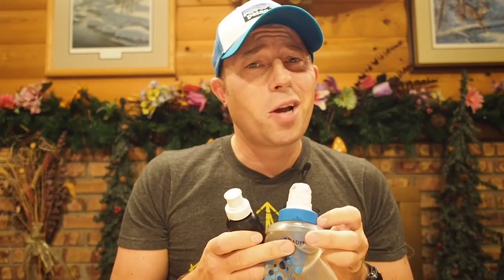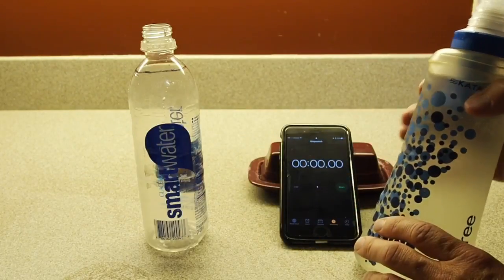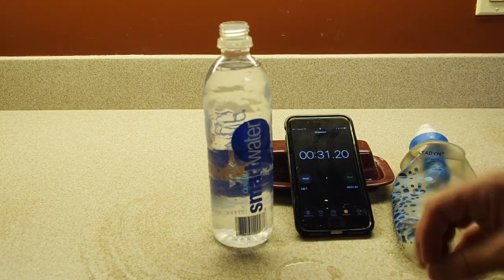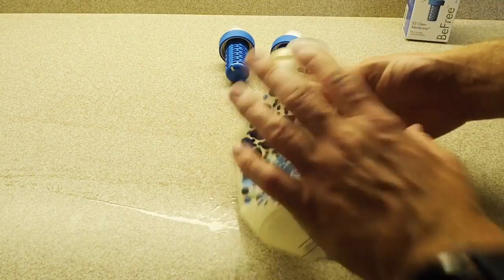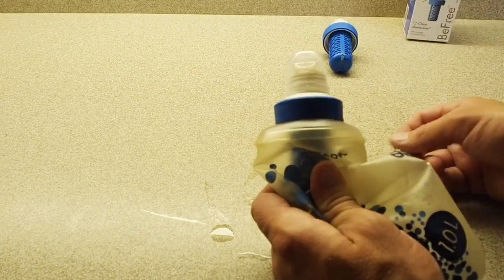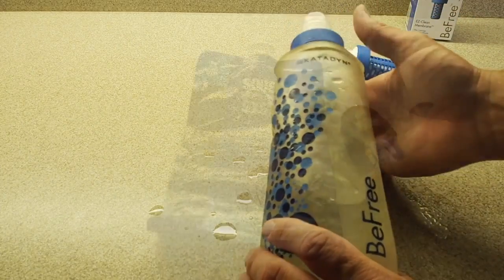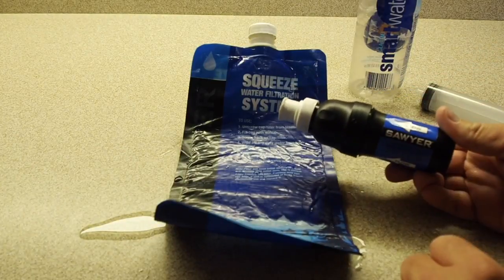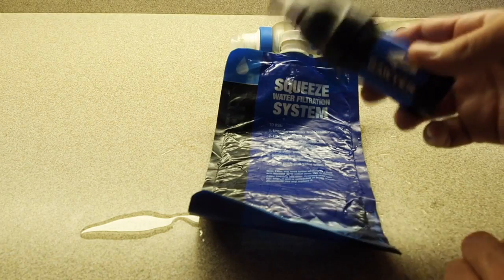Sawyer Squeeze vs. Katadyn's BeFree water filter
Here are two major water filters that have both received Backpacker Editors' Choice Awards and have reinvented what we know today as the modern day water filter. So how do these two compare against each other?

Gear mentioned in this video:
☆ Katadyn BeFree Water Filter
☆ Sawyer Squeeze
☆ Sawyer Mini

Equipment I filmed this video with:
- Camera -
Olympus O-MD E-M5 Mark II

- Sound -
Rode FM Wireless filmmaker system

- TriPod -
MeFOTO Carbon Fiber Roadtrip